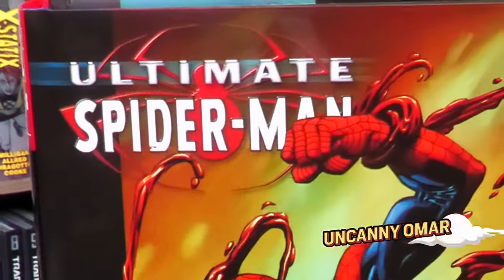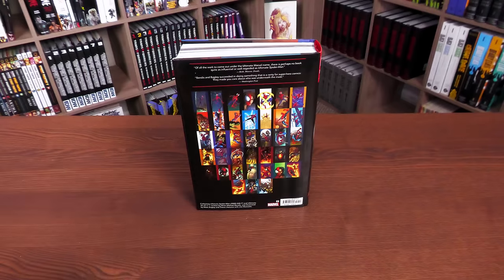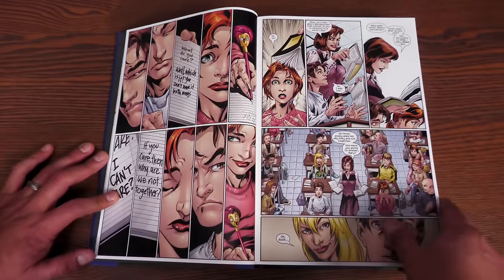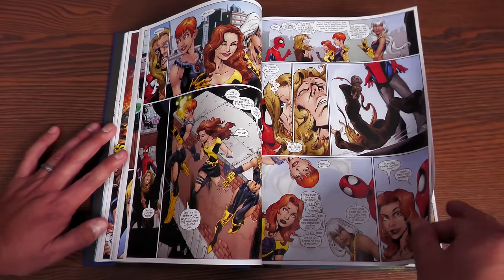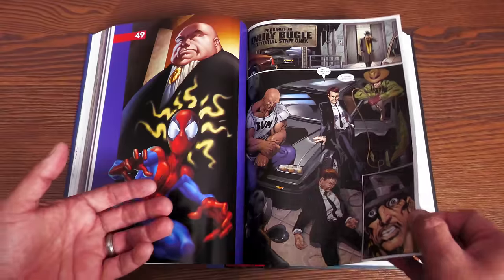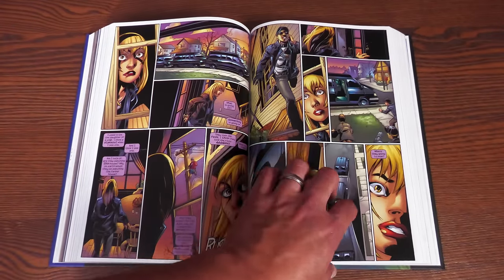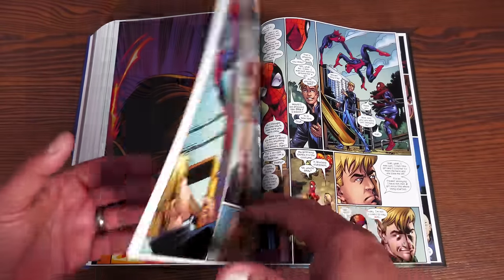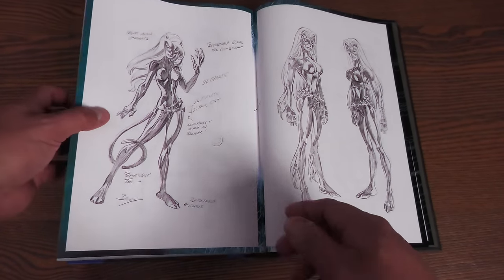Ultimate Spider-Man Omnibus Volume 2 Overview | Spider-man Vs. Carnage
Today I give you your advance look at the Ultimate Spider-Man Omnibus Vol. 2.  Continuing the adventures of 1610 Peter Parker by Brian Michael Bendis and Mark Bagley..  The book is due out on the Direct Market and Book Market on January 4th.